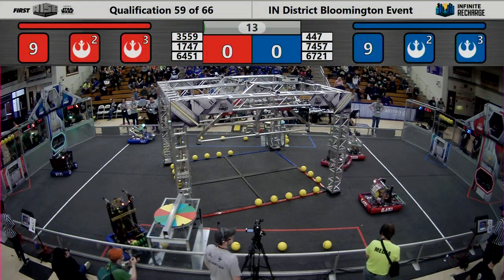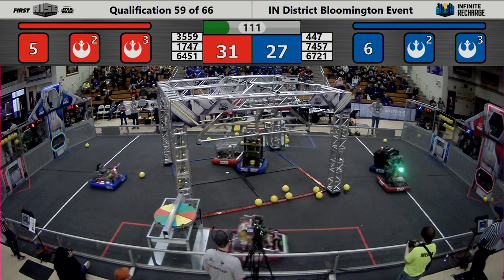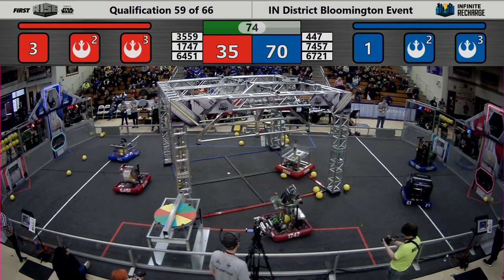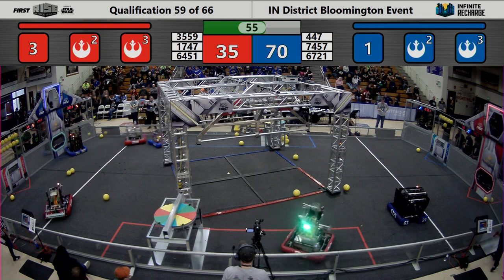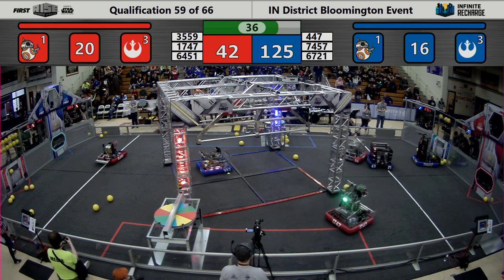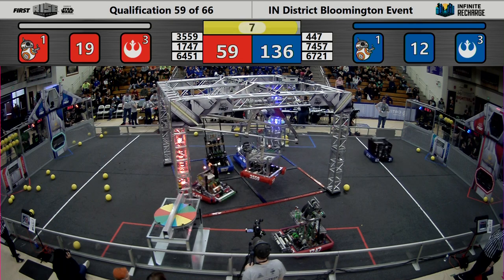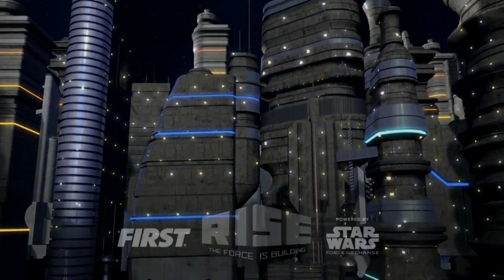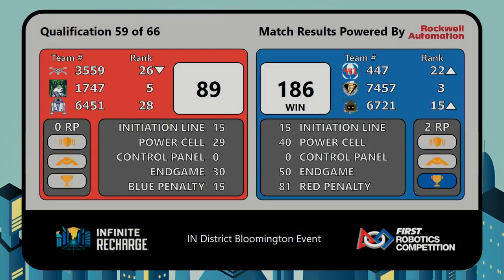FIRST Indiana Robotics 2020 Bloomington District Event Qualification Match 59